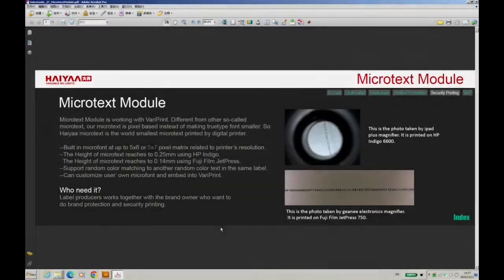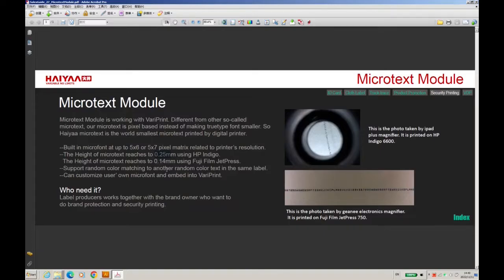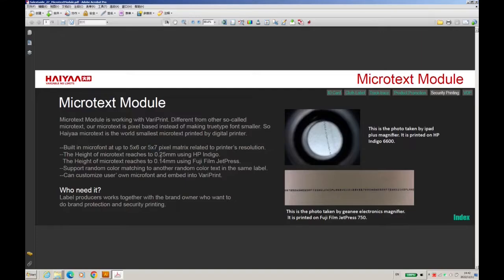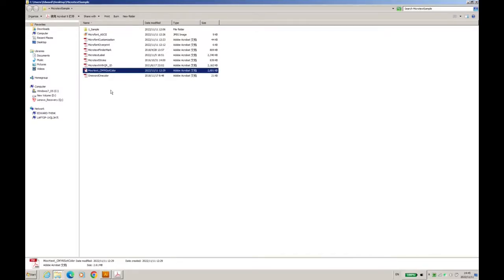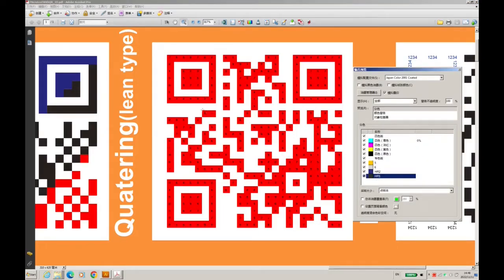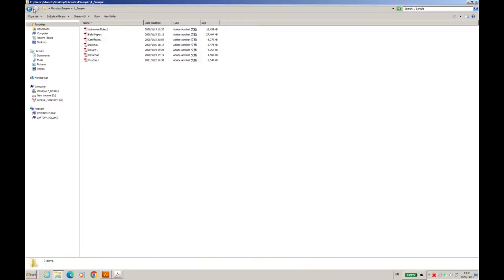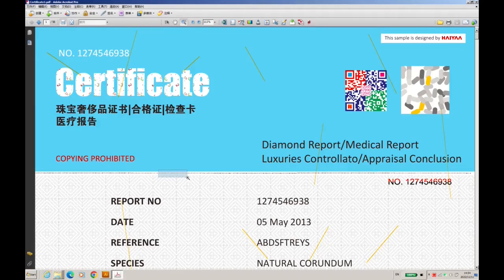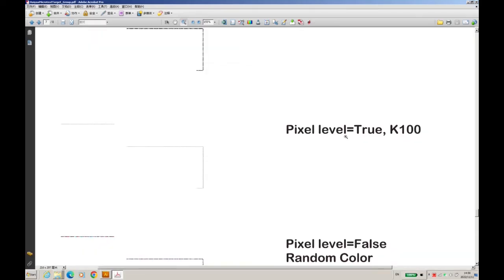Haiyaa Microtext Module Variable Digital Printing Demo | Security Printing Brand Protection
Haiyaa Microtext Module is working with Haiyaa VariPrint. Different from other so-called microtext, our microtext is pixel-based instead of setting truetype font size smaller and smaller. So Haiyaa microtext is the world smallest microtext printed by digital printer.

- Built in microfont at up to 5x6 or 5x7 pixel matrix related to printer’s resolution.
- The height of microtext reaches to 0.25mm using HP Indigo and 0.14mm using Fuji Film JetPress.
- Support random color matching to another random color text in the same label.
- Support one word one color.
- Can customize user’ own microfont and embed it into VariPrint.
- Support CMYK and spot color.
- One type of our microtext support overprint.